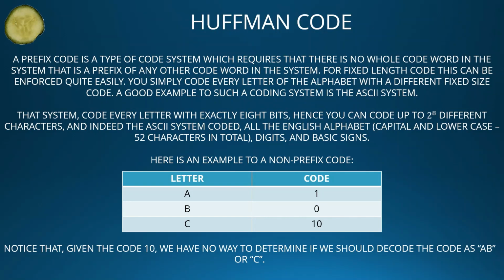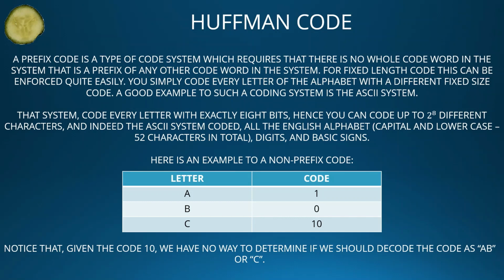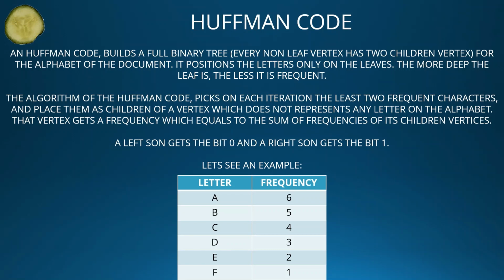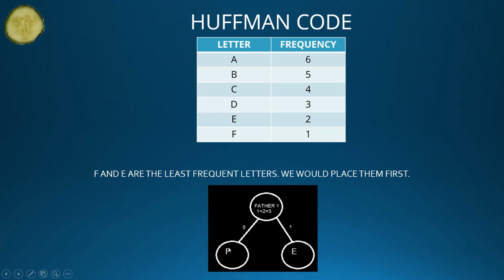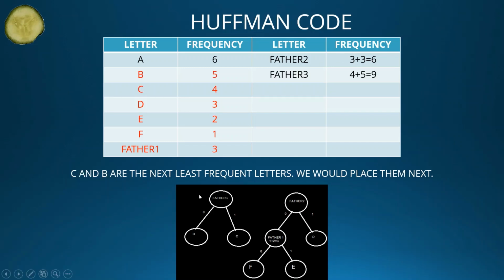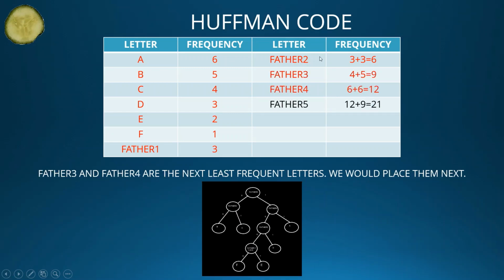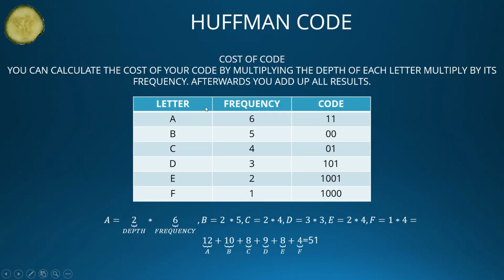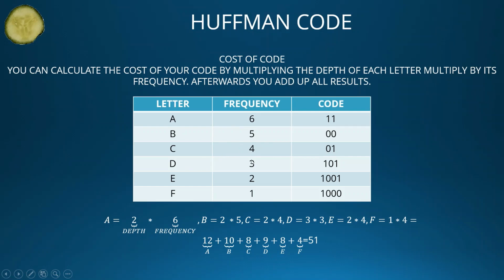Come Study Algorithms With Me | Huffman Code, Prefix Code And Coding Cost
BASED ON THE COURSE ALGORITHMS 1 BY DOCTOR TZVI KOPELOVITZ. BAR-ILAN UNIVERSITY ISRAEL.

In this video you can learn about Huffman Coding, Prefix Coding and Cost of Coding.

In 1951, David Huffman, introduced to the world a revolutionary way to code documents in his studies at the MIT. His algorithm is using full Binary Trees, and help us code documents efficiently.